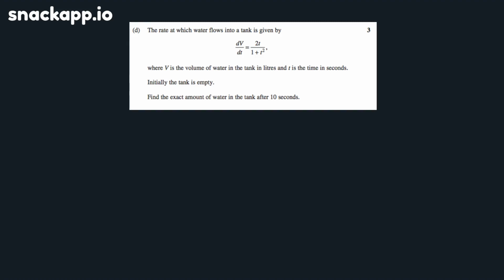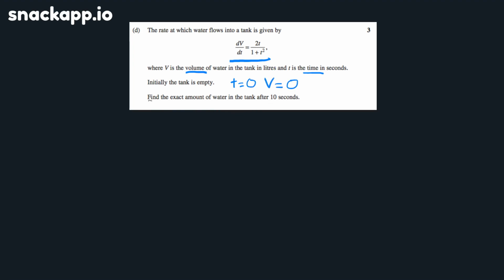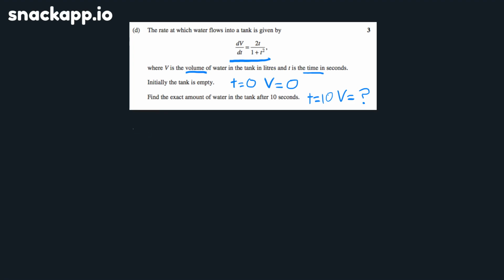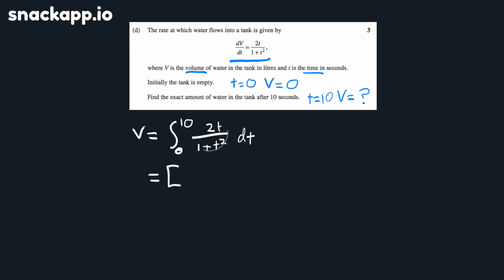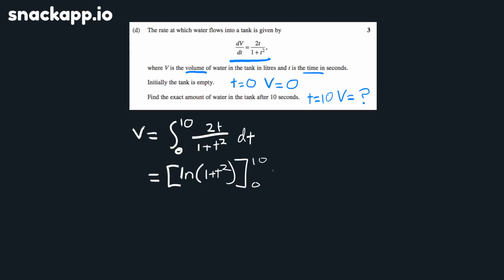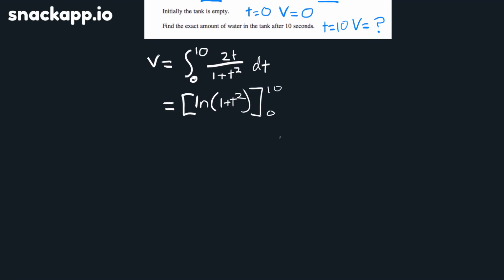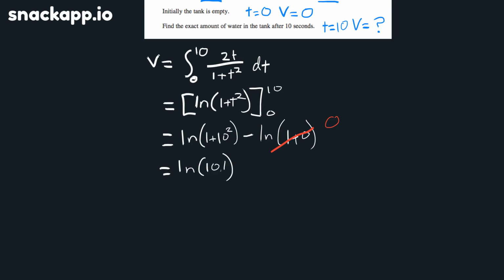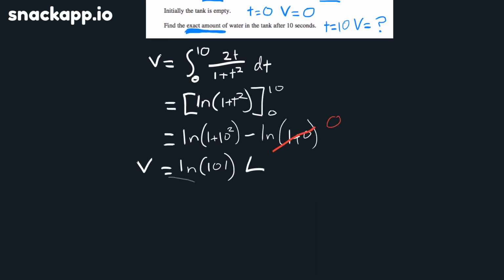Q13d - HSC 2017 Mathematics Final Exam